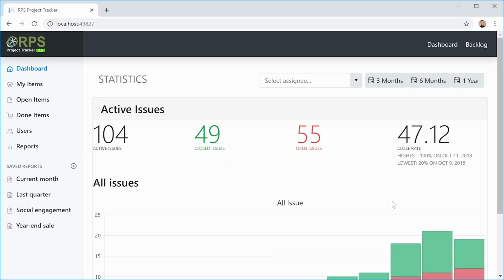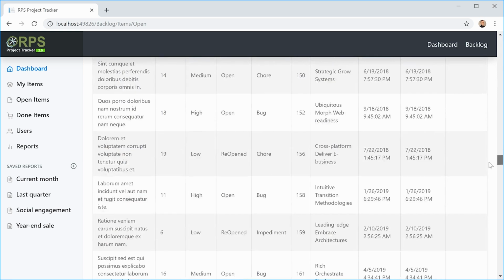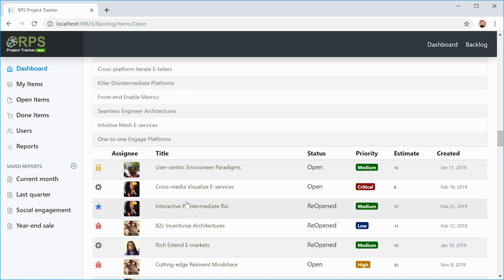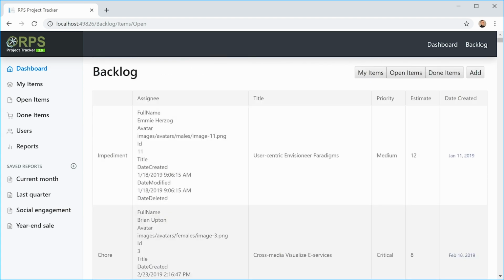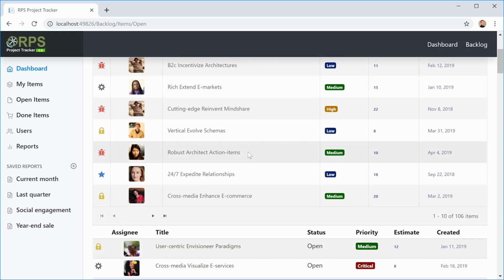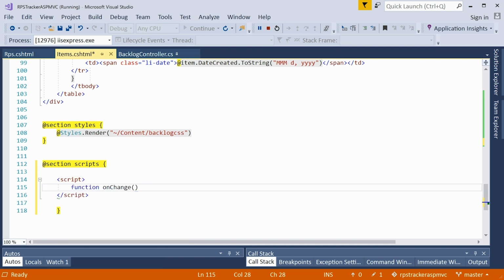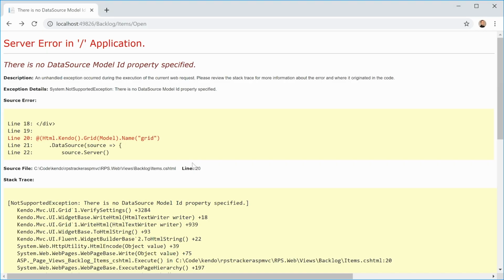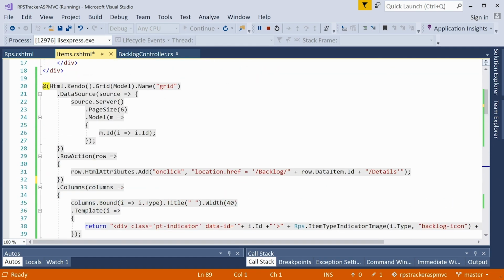Mastering the Grid Component in Telerik UI for ASP.NET MVC: Rendering, Sorting, and More | Chapter 6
In this chapter, we dive into the core functionalities of Telerik UI for ASP.NET MVC’s Grid component. From grid rendering to column customization, this chapter covers the essentials for creating interactive and feature-rich data grids. Learn about sorting, paging, row actions, and advanced grid features to enhance your applications. We also cover handling events and row selection to ensure a smooth user experience.

🎥 Chapter Videos:
▶️ 00:00 - Overview of Grid Components
▶️ 00:55 - Grid Rendering and Initialization
▶️ 05:28 - Defining Grid Columns
▶️ 08:56 - Creating Column Templates for Customization
▶️ 12:55 - Implementing Paging and Sorting in the Grid
▶️ 15:20 - Handling Grid Events and Selection
▶️ 20:15 - Adding Row Actions and Interactivity
▶️ 17:30 Exploring Additional Grid Features